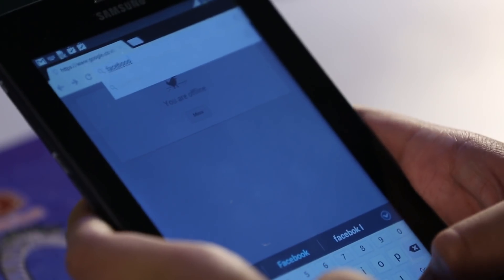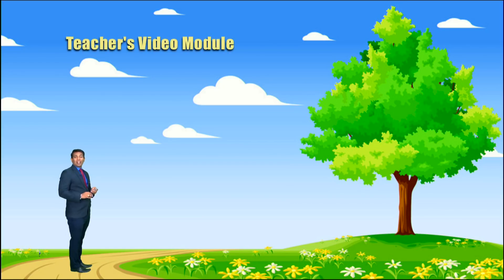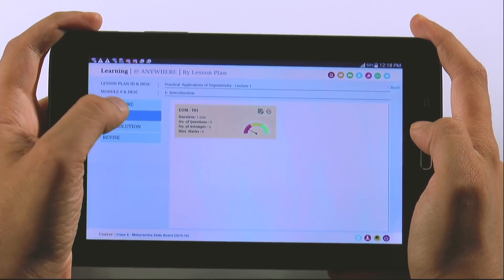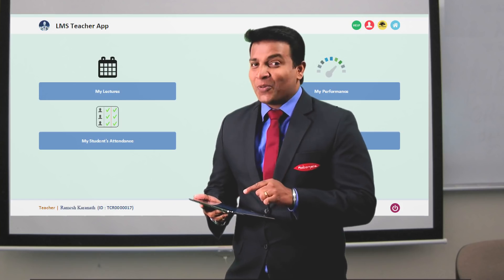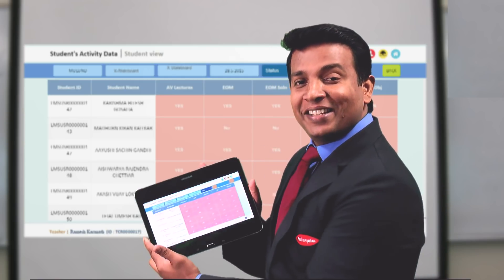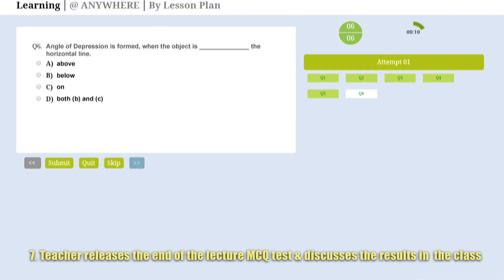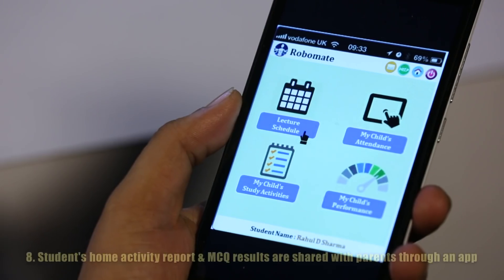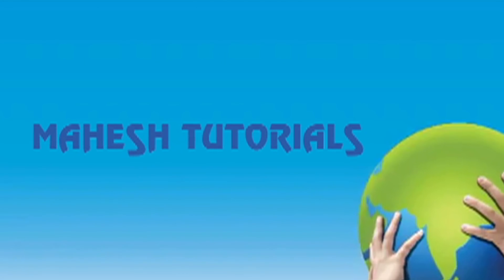How Robomate works?